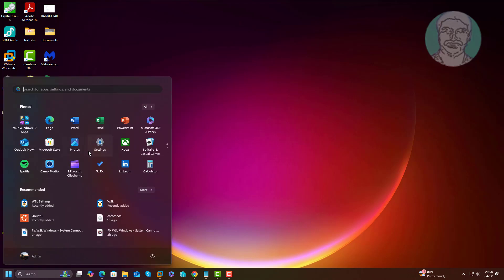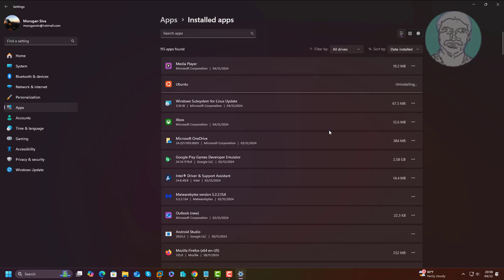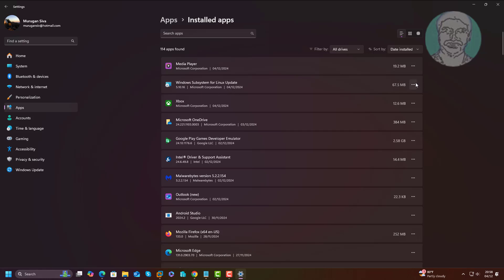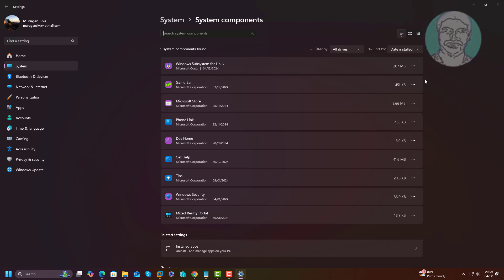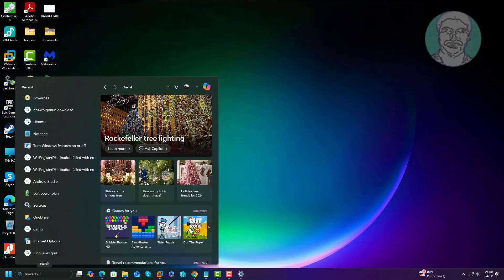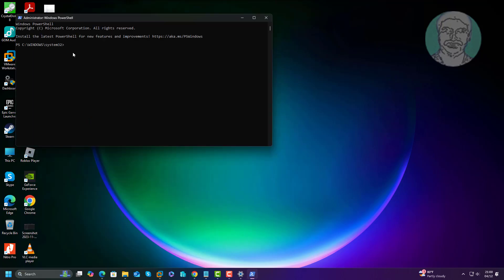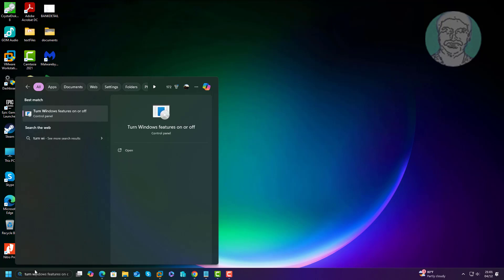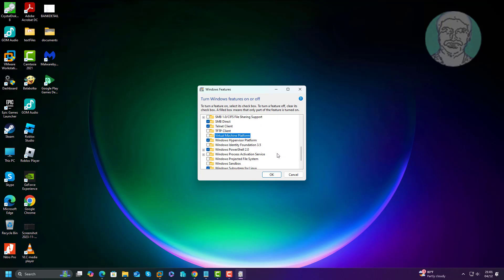How To Completely Uninstall WSL From Windows 11 [Step By Step Guide]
This Tutorial Helps to How To Completely Uninstall WSL From Windows 11 [Step By Step Guide]

00:00 Intro
00:32 Uninstall Linux App
01:29 Uninstall System Component
02:19 Change Windows Features Settings
03:21 Closing

Get-AppxPackage MicrosoftCorporationII.WindowsSubsystemForLinux | Remove-AppxPackage